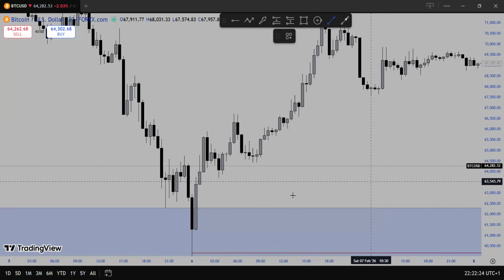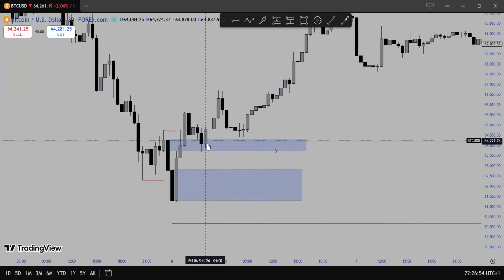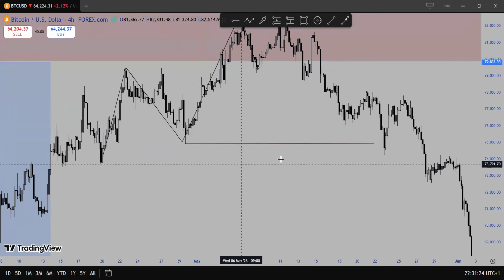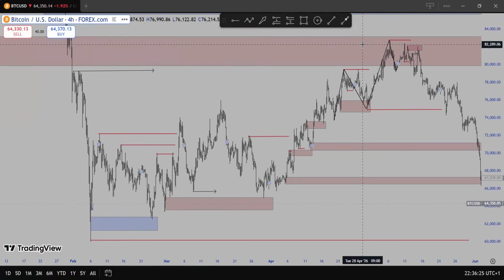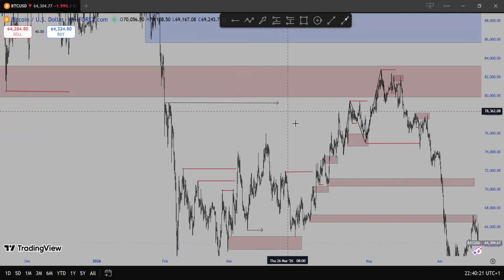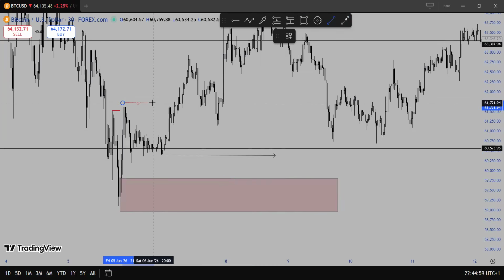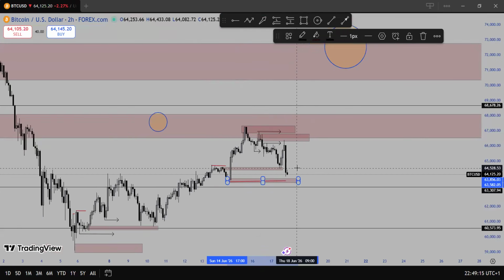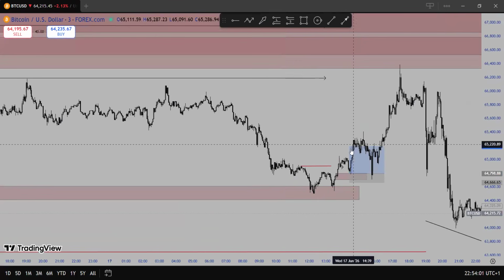Directional Bias(The Skills Every Trader Needs). Advanced class EP09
stop guessing your entries. the market is always showing clues. you just how to know how to read them. learn how to build a strong directional bias and trade with a clearer plan.